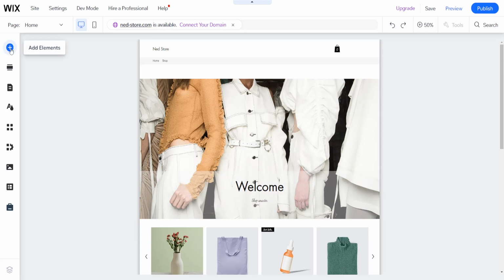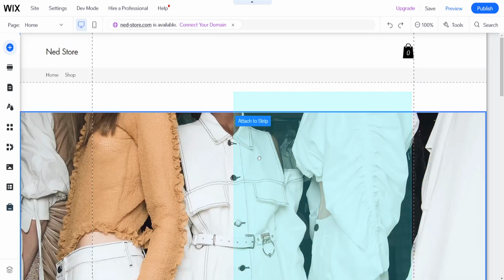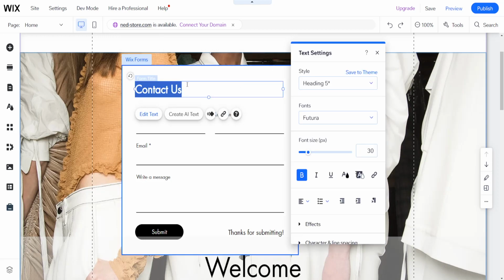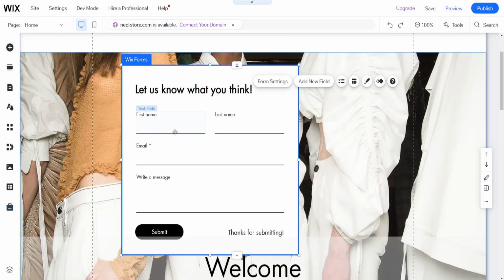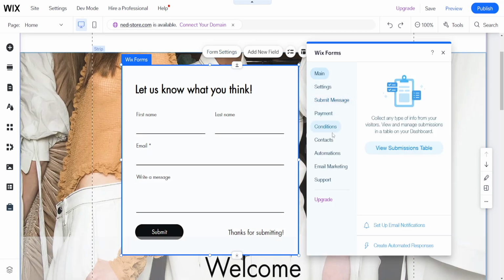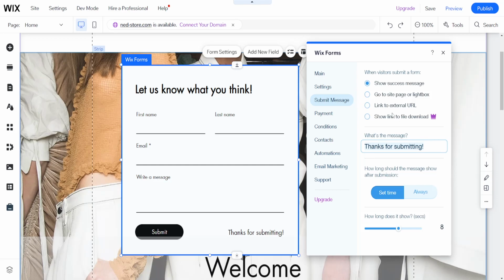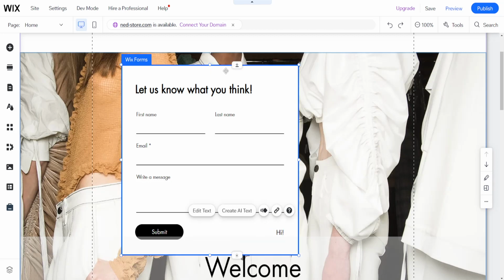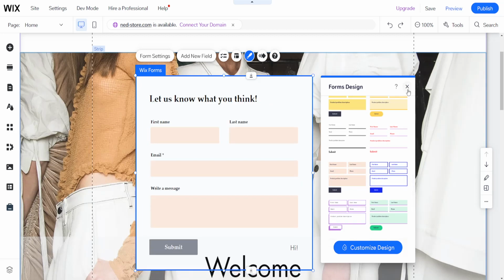How To Add A Contact Us Page To Wix